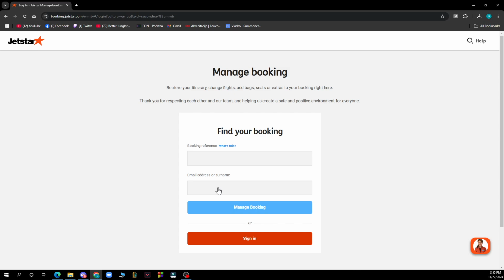How to Add Food to Your Jetstar Booking (Easiest Way)​​​​​​​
In this video I will show you How to Add Food to Your Jetstar Booking. It would be good if you watch the video until the end so that you don't miss important steps.